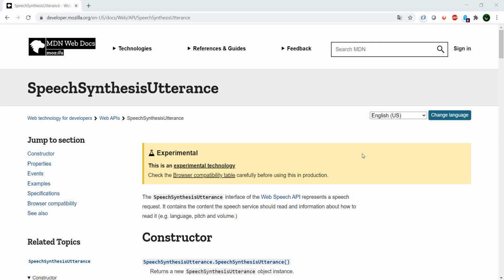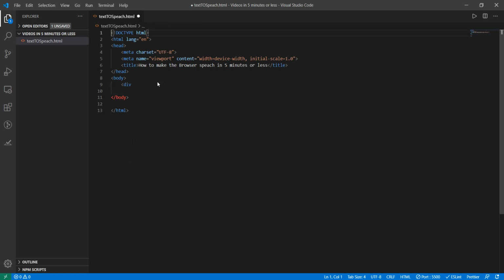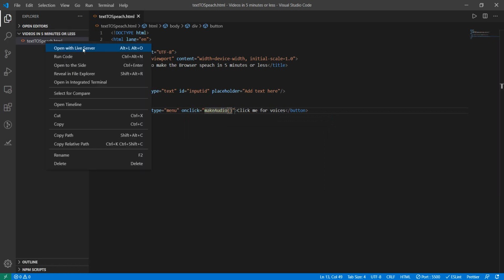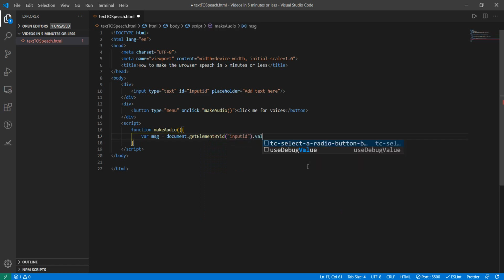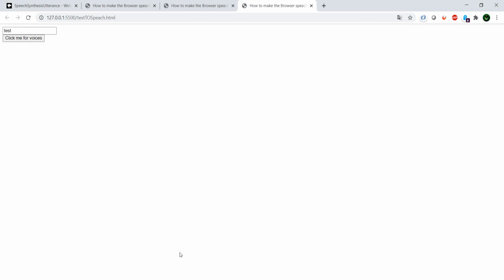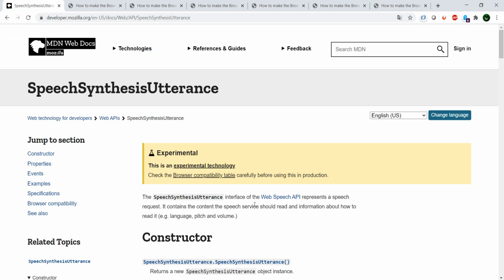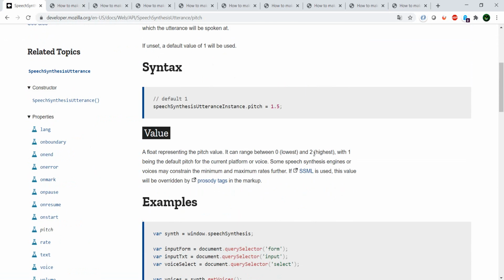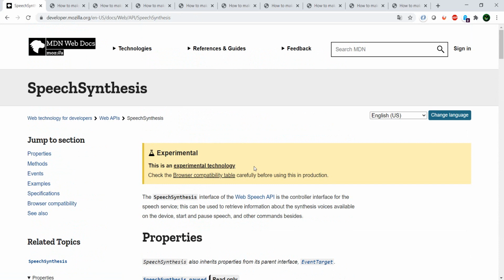How to make your Browser speach in 5 minutes or less